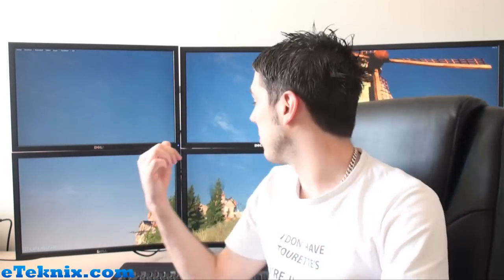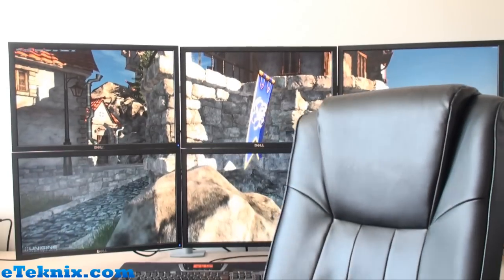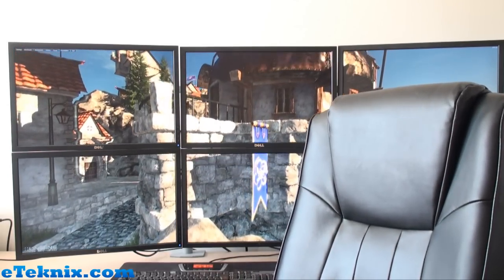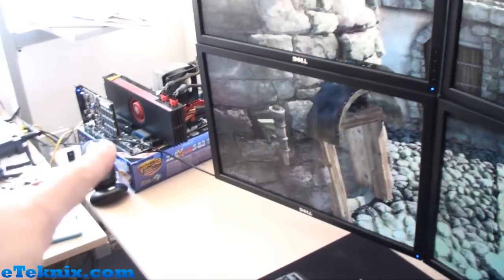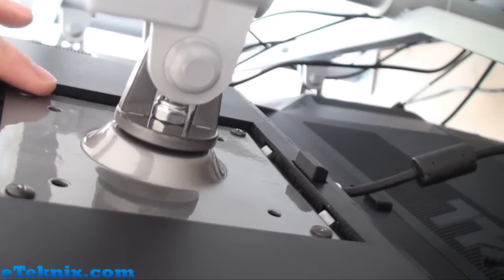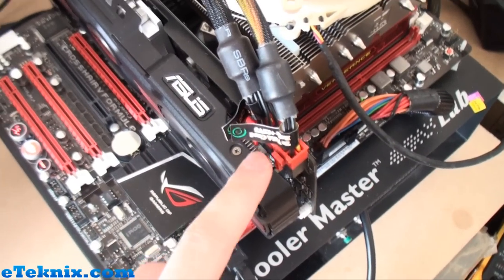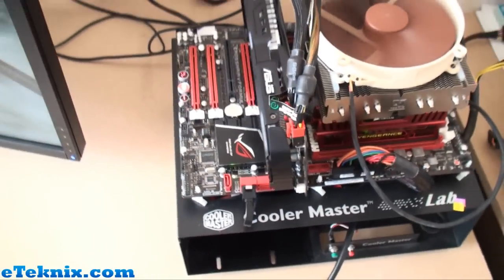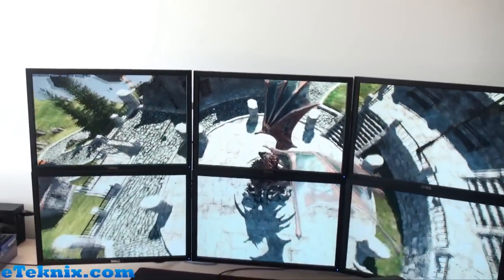Six Screen Eyefinity Review - Introduction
An introduction into Eyefinity and the setup used for having a six screen gaming setup.